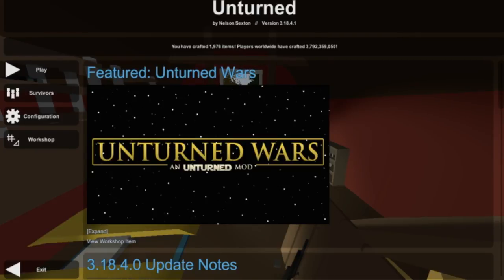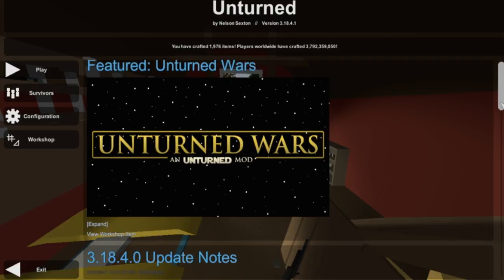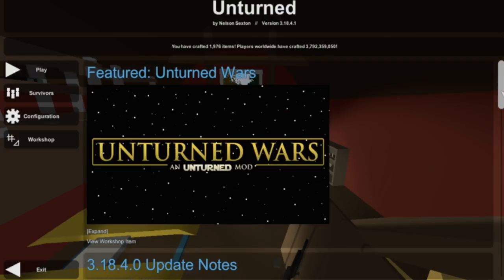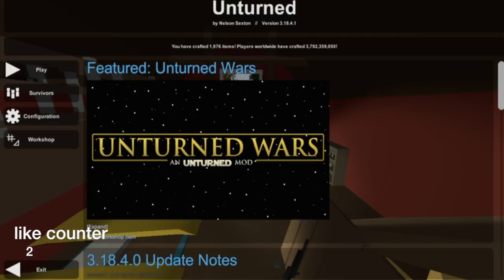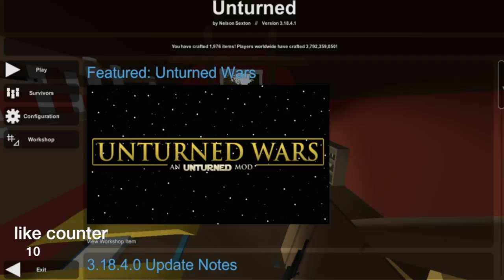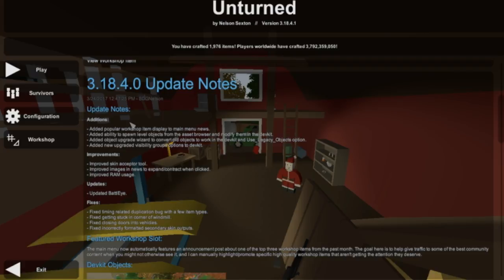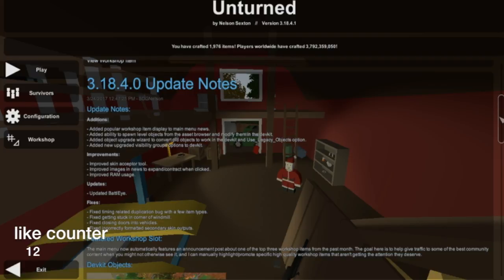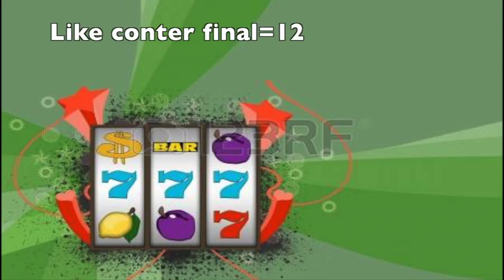Unturned Community Update!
Unturned Community Update! | If YOU have anything in the workshop of are thinking about adding something of your own to it, this update is huge for you publicity.  Watch the video to find out what it is ; )